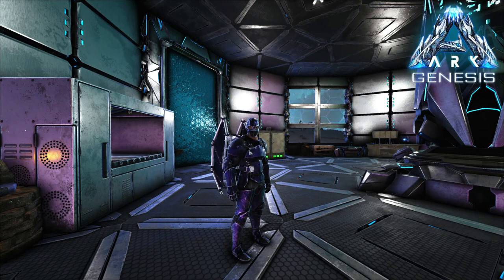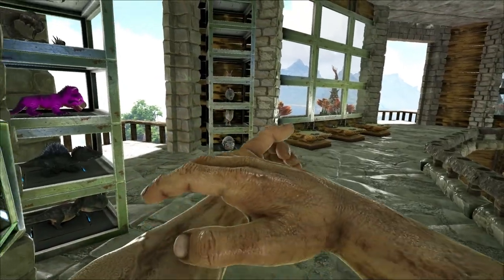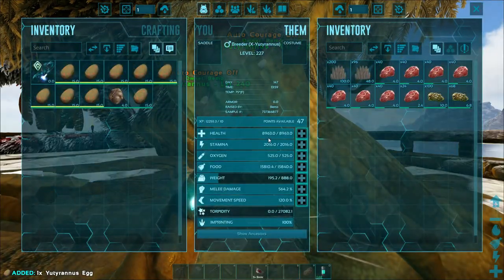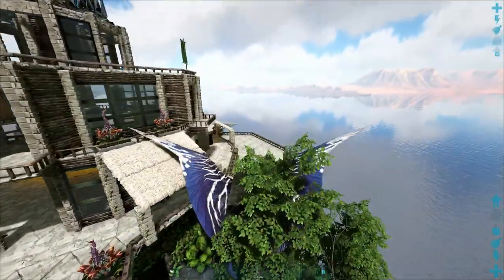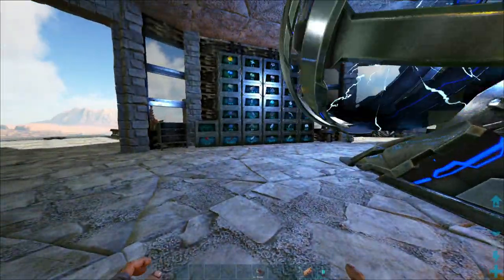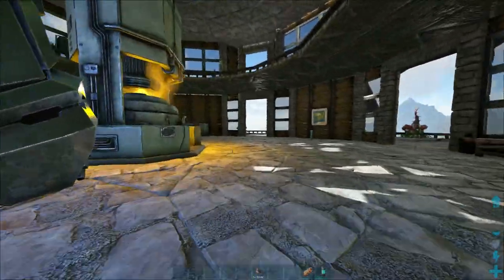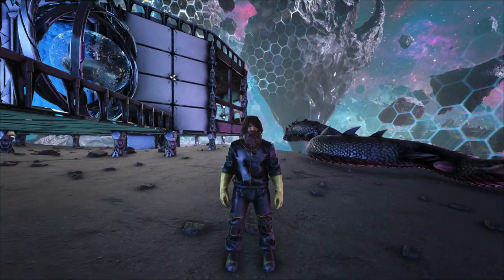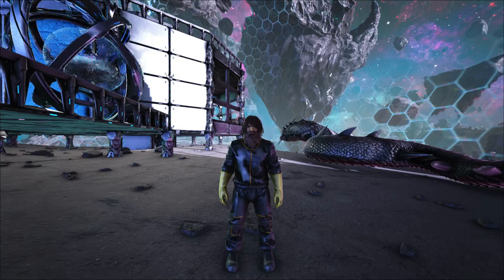Day Trip To Lost Island For Supplies & Our Basilisk | ARK: Genesis [S2E13]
Current ARK Survival Evolved Playthrough Map - Genesis 1

•About ARK: Genesis 1:
Waking up within a virtual simulation, the ultimate task of survival lies ahead with challenges that have yet to be seen! ARK: Genesis represents a new, story-oriented beginning in ARK’s epic saga of survival. With HLN-A, an in-game robotic companion, you must overcome the simulation’s rigorous tests. Uncovering the secrets of this ominous landscape will be no easy task. To pass the simulations test you will need to explore, build, tame and fight but also you must adapt just as the environment around you does.

Put your survival skills to the test while traversing chilling mountain peaks, treading through the imposing alien bog, drifting in low-gravity on the surface of an alien moon, or submerging yourself into deep undersea trenches. The environments may be forbidding, but they’re nothing compared to the new creatures who call ARK: Genesis home. Take flight on hyperspace-capable space whale, swing from trees on a web-spinning spiderlike beast, build on sea turtles the size of islands, admire the cute-but-deadly shapeshifters, or utilize lava lizards that act as living forges - the choice is yours. Master the simulation, and test yourself against a mysterious new boss… the likes of which ARK has never seen before.